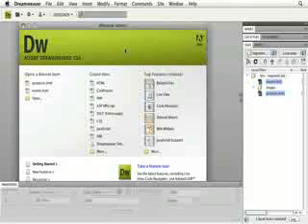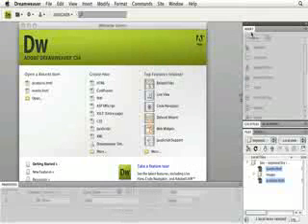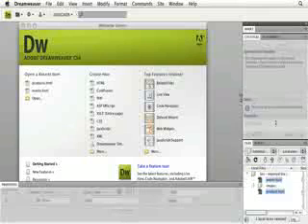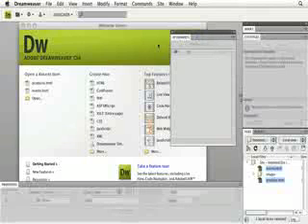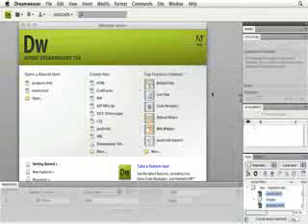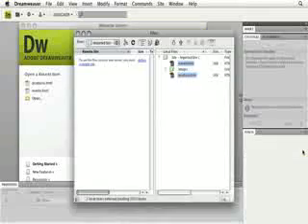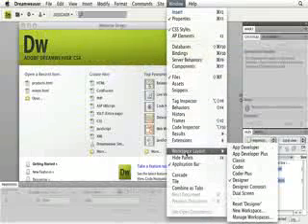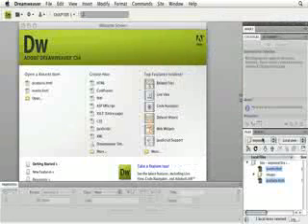04 Setting Up Panels & Saving a Workspace Layout (Adobe Dreamweaver)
This is the class 04  Setting Up Panels & Saving a Workspace Layout (Adobe Dreamweaver)